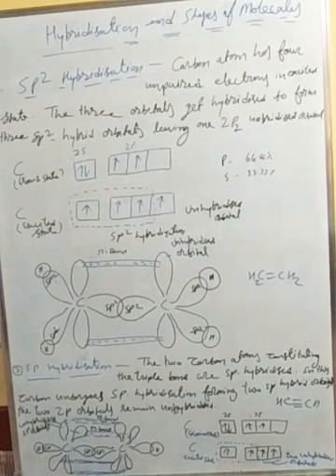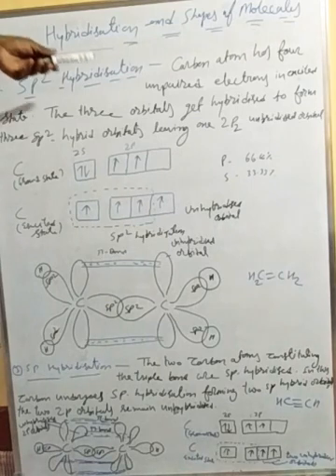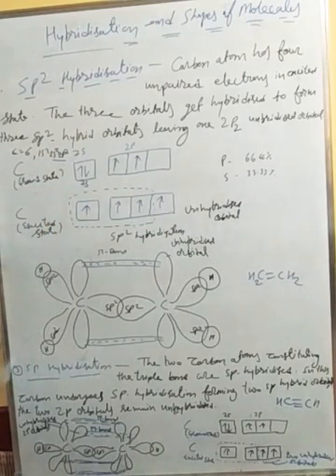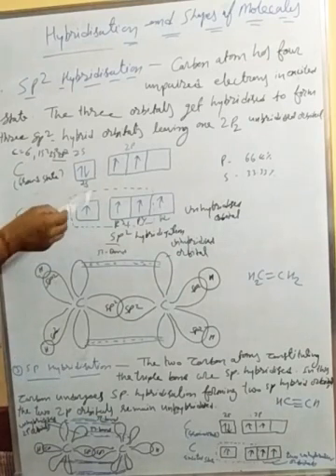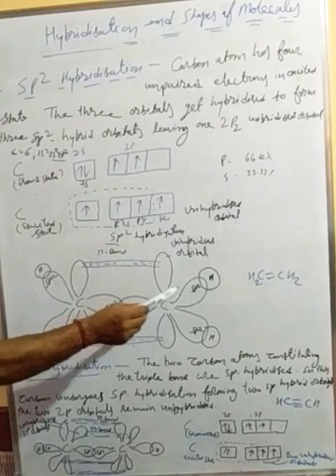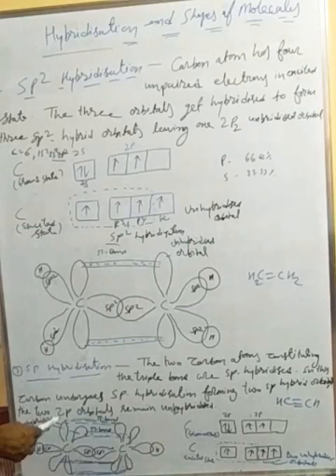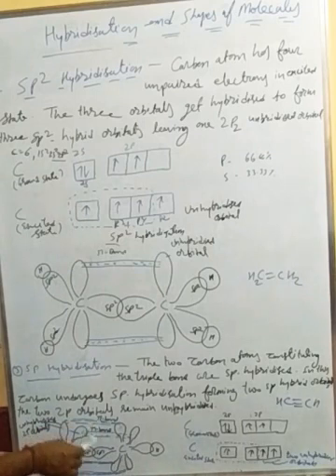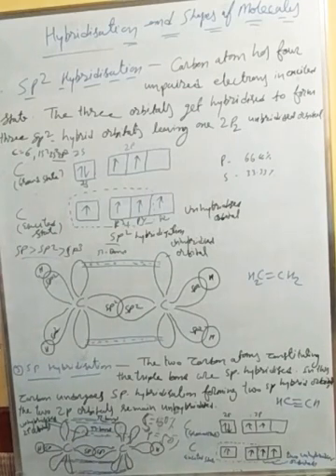ChemoTop- Class -11th , Organic Chemistry- Types of Hybridisation